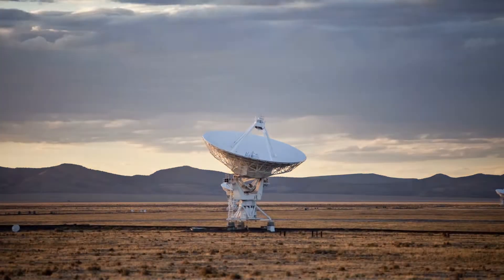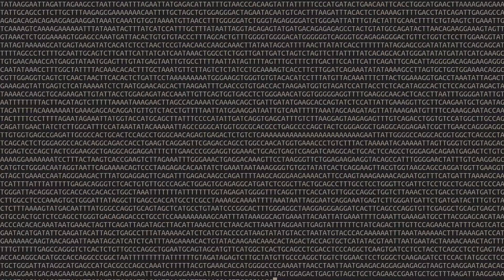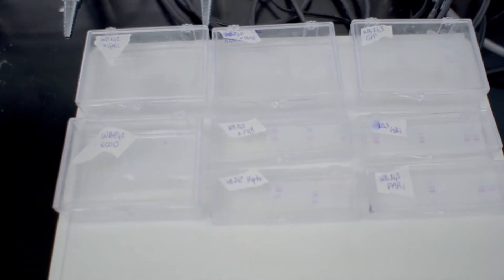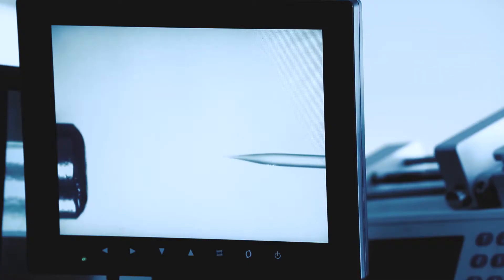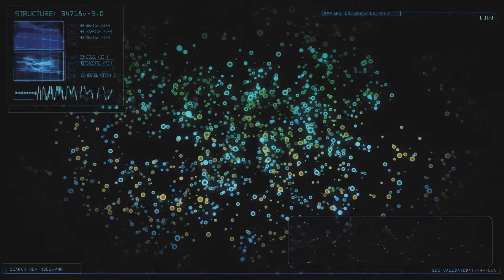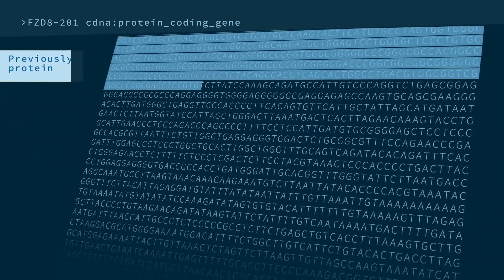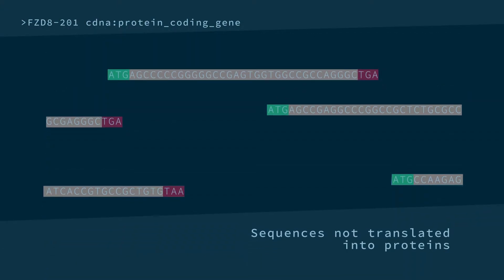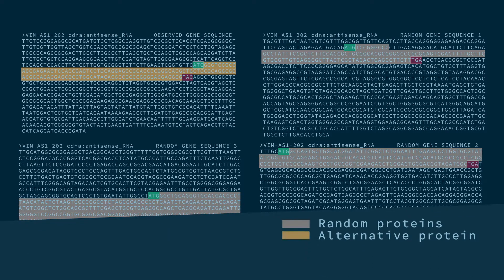Small but Important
WINNER: Best Research Film, 2018

Research film by Sebastien Leblanc

Film Description:
Searching for meaning in genetic information, a research project